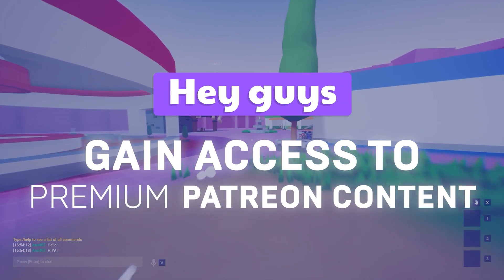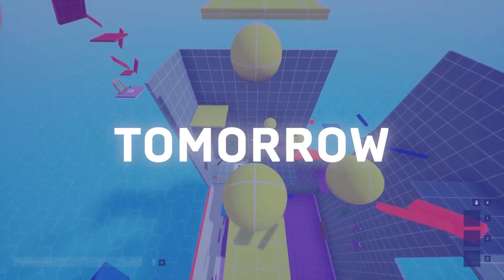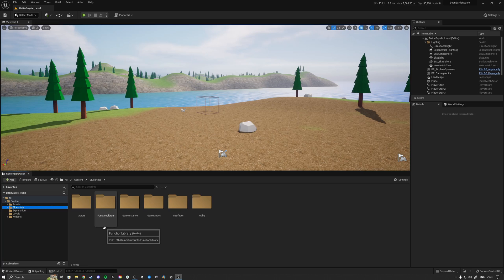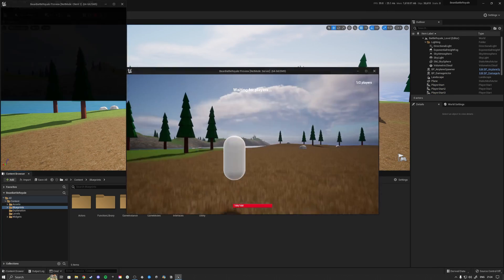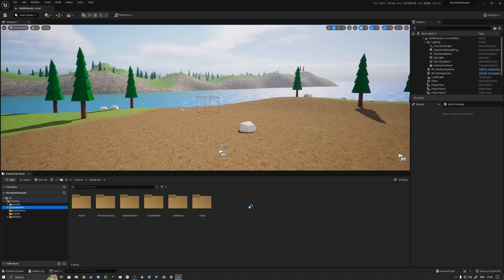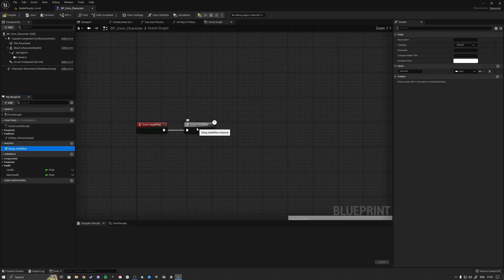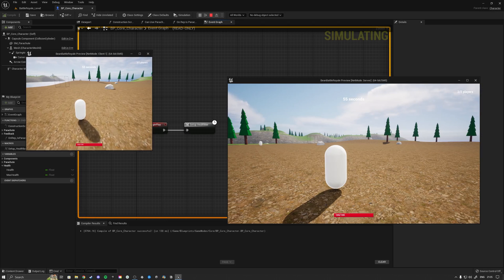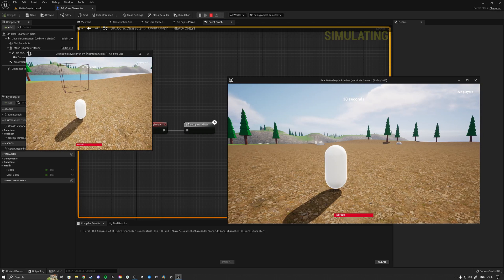Setting up Widgets for Packaged Build | 14 | Multiplayer Battle Royale | Tutorial | Unreal Engine 5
In this tutorial I explain how we can properly set up widgets so that references are properly set in packaged builds. Widgets initialize differently in the editor compared to packaged or standalone game builds and in this video we take a look at how we can garuantee that packaged game widgets set up correctly too.

✔️ What are we going to make in this series?:

In short it will be PUBG but with Bean characters.

We will have:
- A Battle royale Map
- Full Steam Session setup for connecting to games (Host, ServerBrowser, Join)
- Multiplayer characters
- Picking up Tools / Weapons
- Multiple weapons
- Lootcrates
- Flying out of an airplane
- All kinds of UI and HUD
- Match flow logic

And basically everything that a battle royale needs

📰 Follow us on:
Instragram: @kekdotyoutube